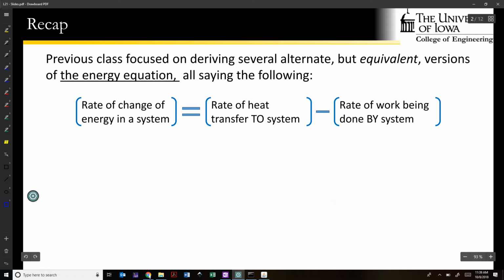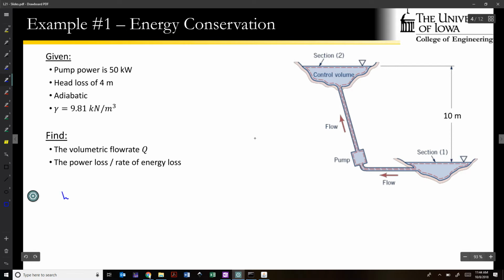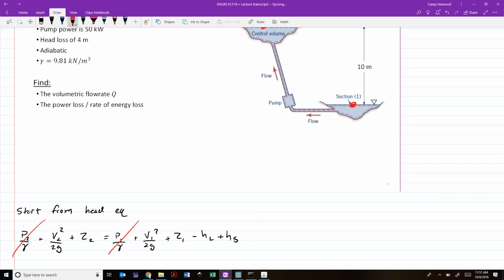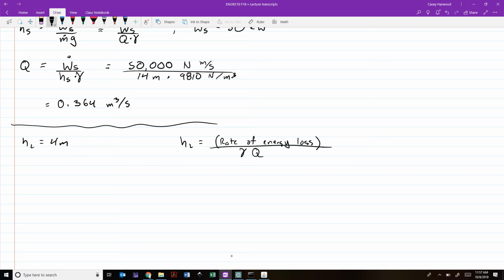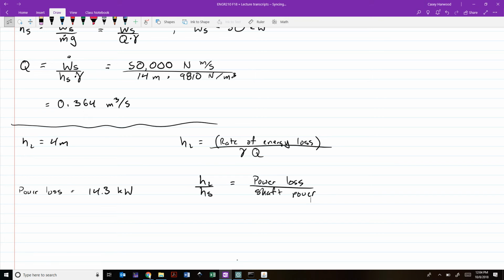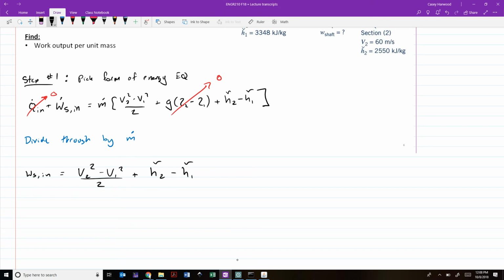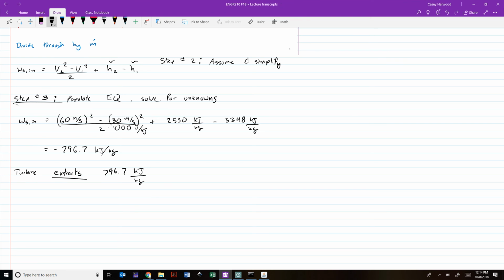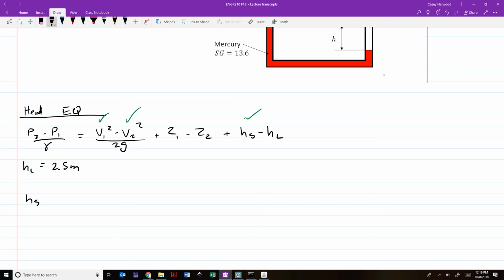L21 worked energy equation